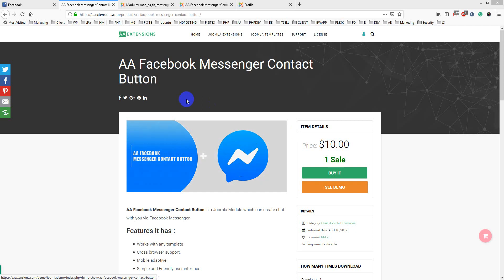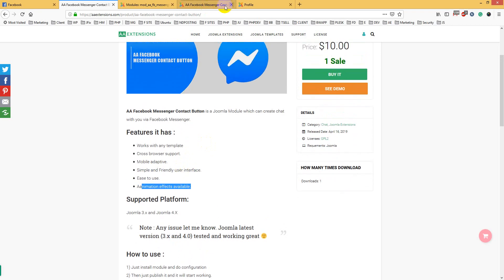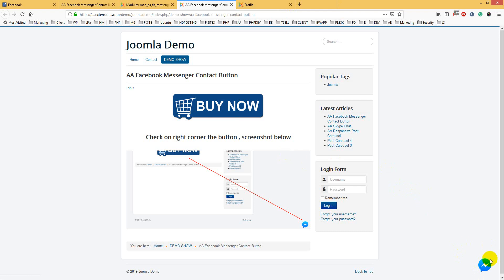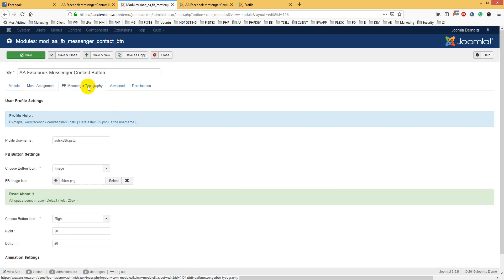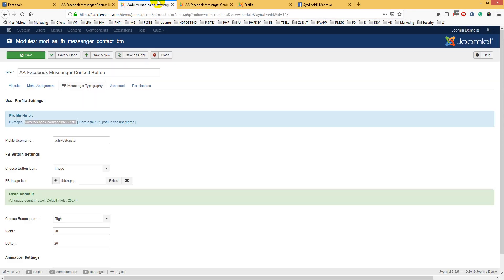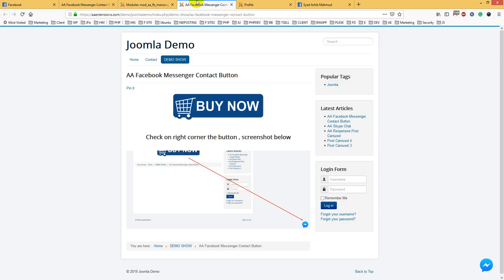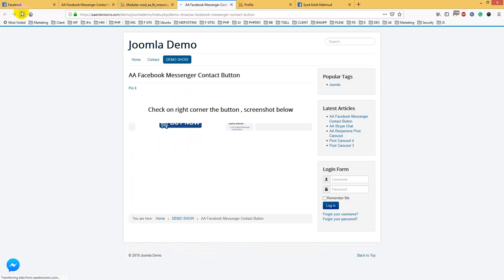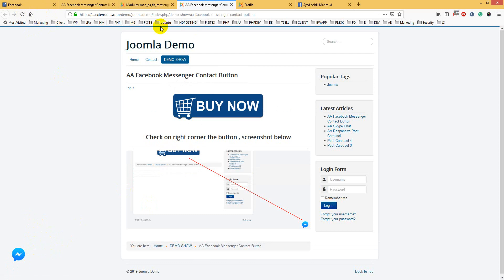Joomla Module : AA Facebook Messenger Contact Button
Follow this tutorial to setup it.
Very easy to setup.